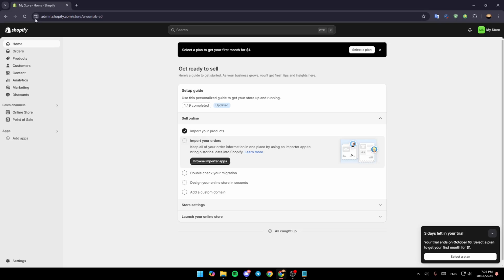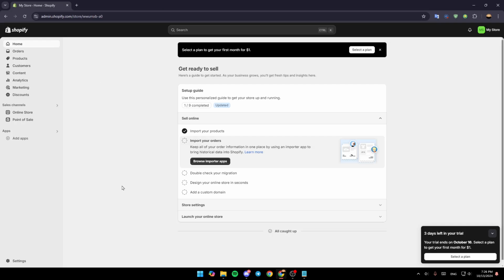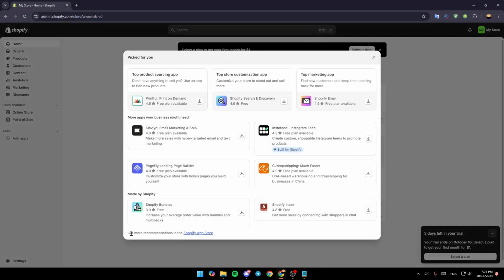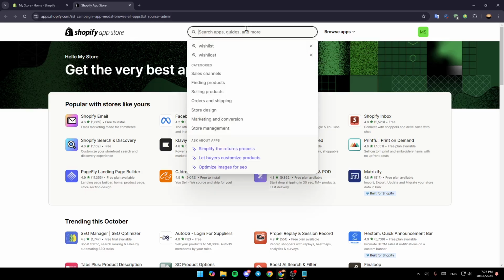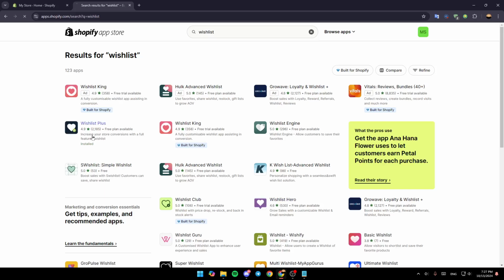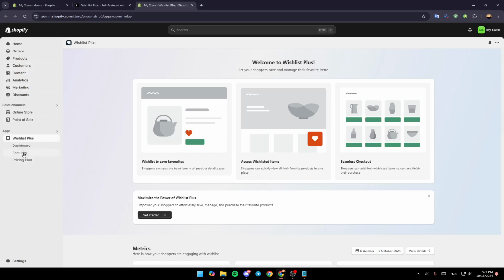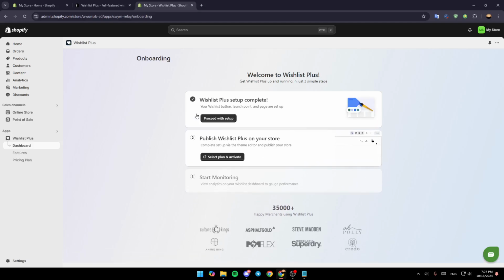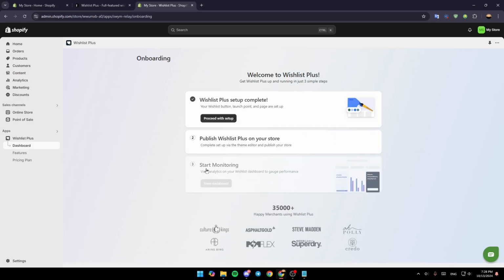How To Create Wishlist Page In Shopify Tutorial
Today we talk about create wishlist page in shopify,shopify wishlist code,shopify wishlist app,how to add wishlist in shopify,shopify wishlist,shopify wishlist page